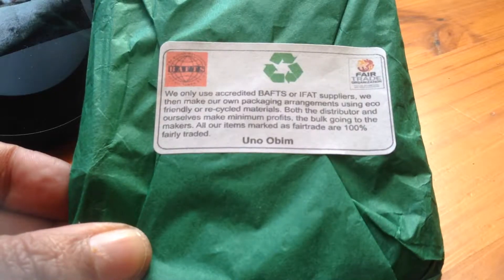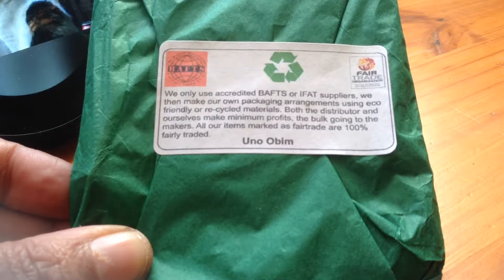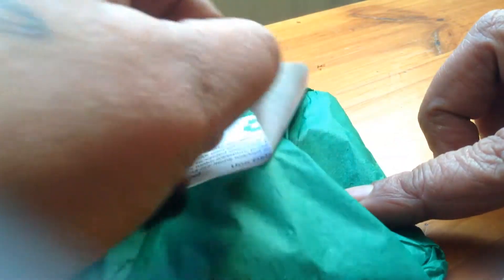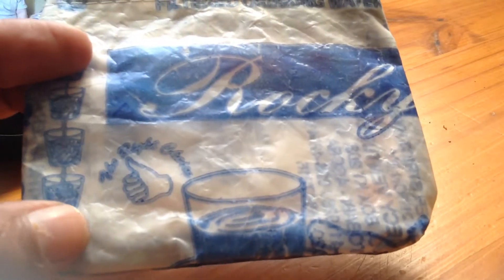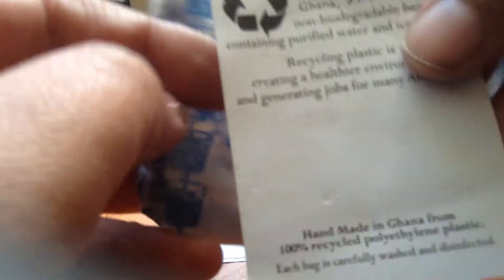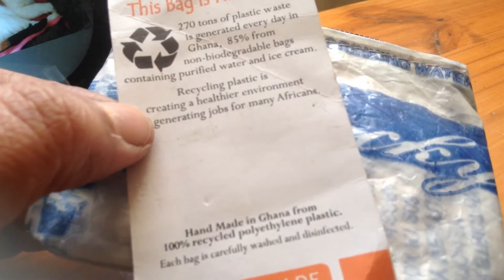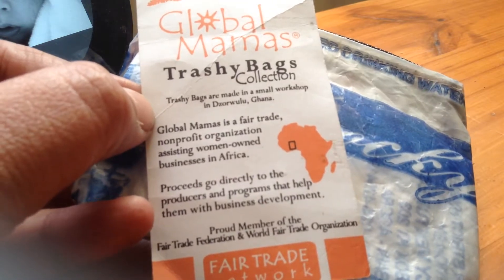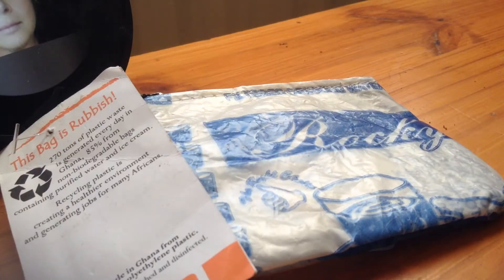Trashy bags fair trade recycled water pouch coin purse